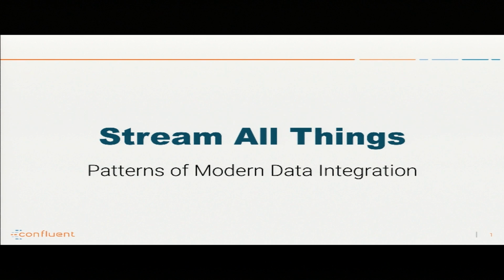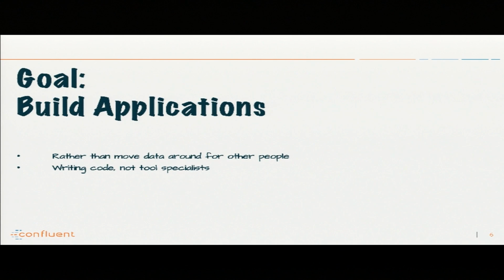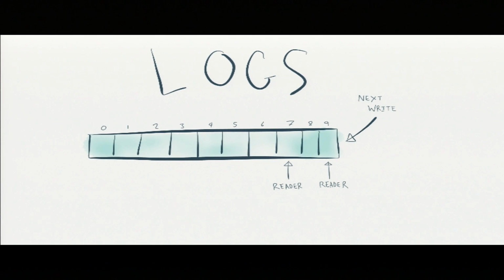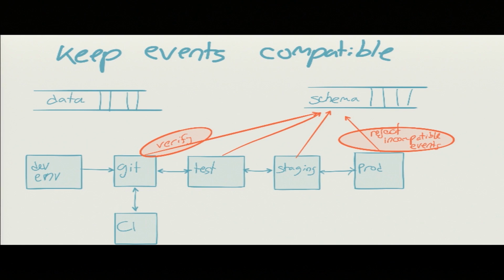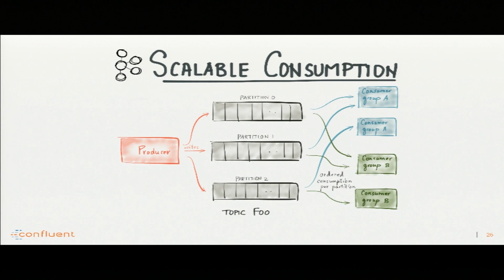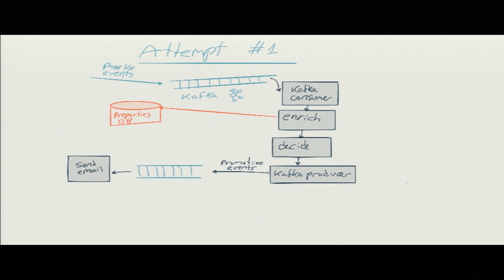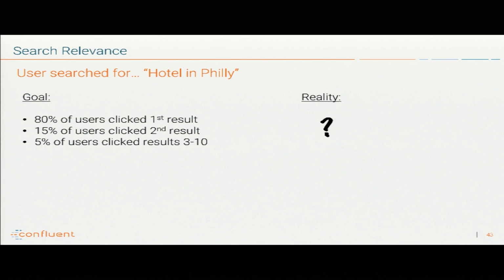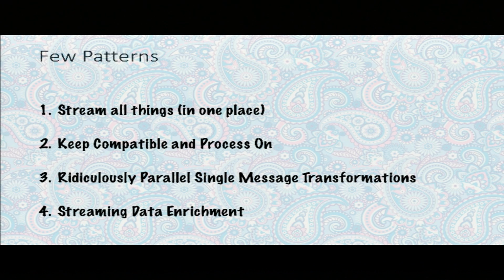Philly ETE 2017 #25 - Stream All Things: Patterns of Modern Data Integration - Gwen Shapira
Data integration is a difficult problem. We know this because 80% of the time in every project is spent getting the data you want the way you want it. We know this because this problem remains challenging despite 40 years of attempts to solve it. All we want is a service that will be reliable, handle all kinds of data and integrate with all kinds of systems, especially with stream processing applications. A service that is easy to manage and scale as our systems grow. Oh, and we want low latency too. Is it too much to ask?

In this presentation, we’ll discuss the basic challenges of data integration, separate what is really important from what is merely nice to have and introduce design and architecture patterns that are used to tackle these challenges. We will then explore how these patterns can be implemented using Apache Kafka. We offer no silver bullets. Rather, we will share pragmatic solutions that many engineering organizations used to build fast, scalable and manageable data pipelines.